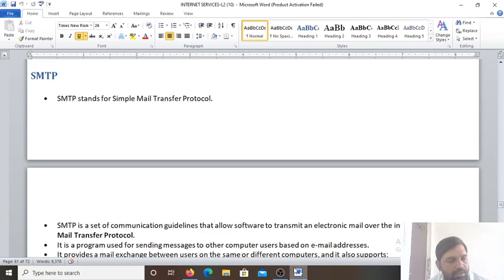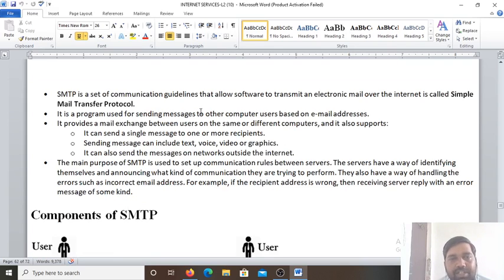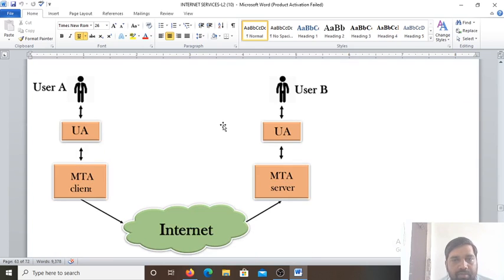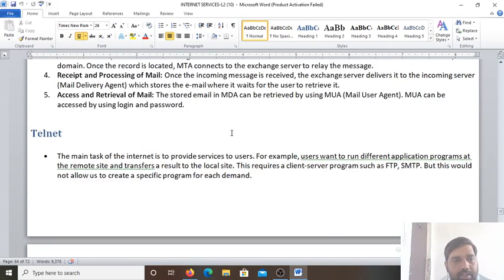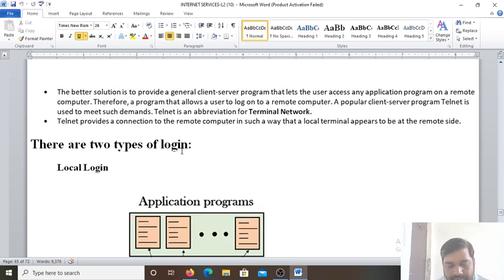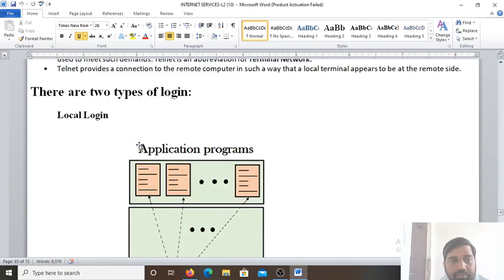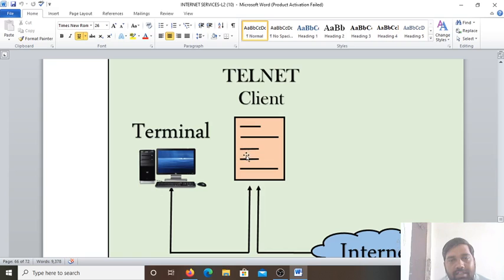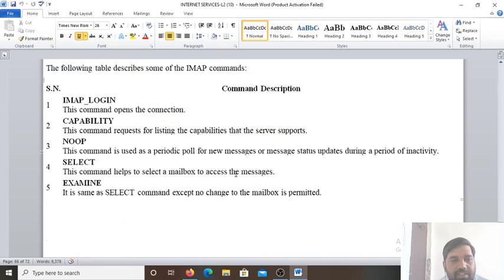Lesson 2 Part 5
This video is for Internet services.